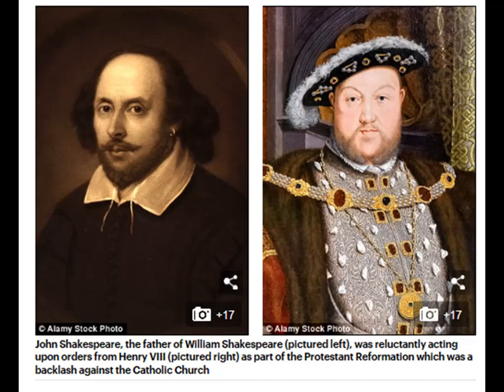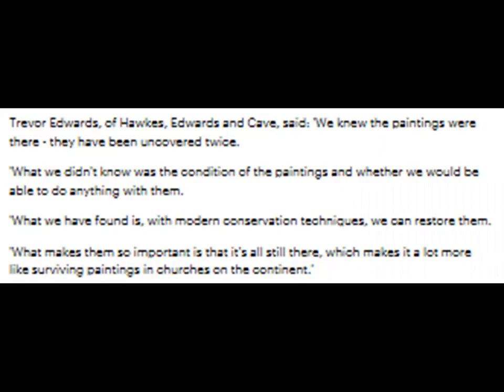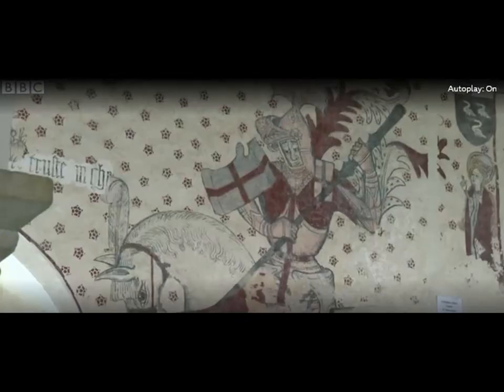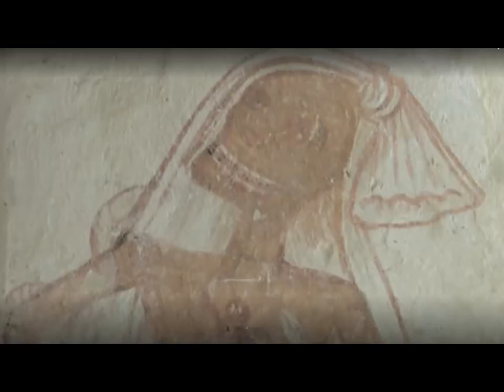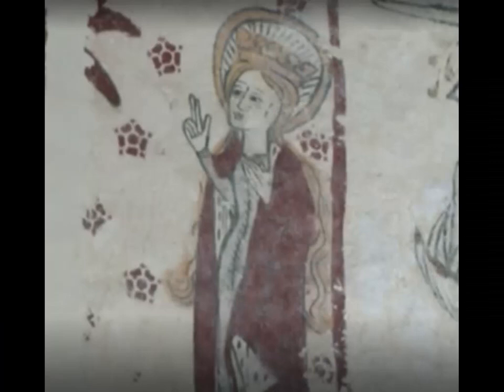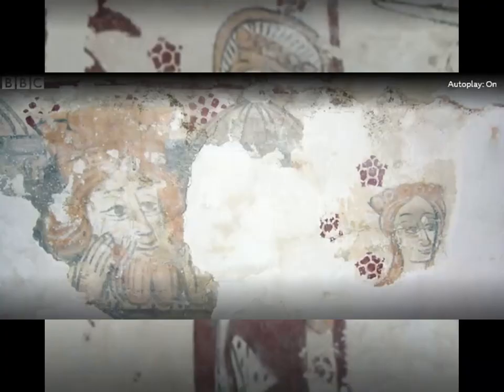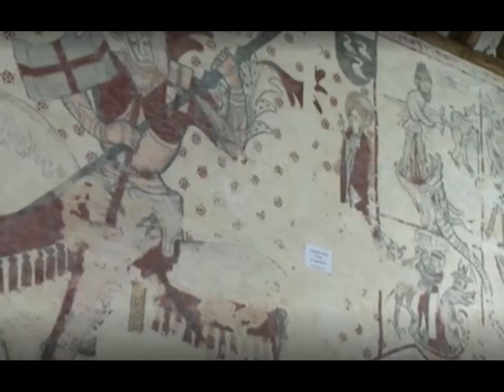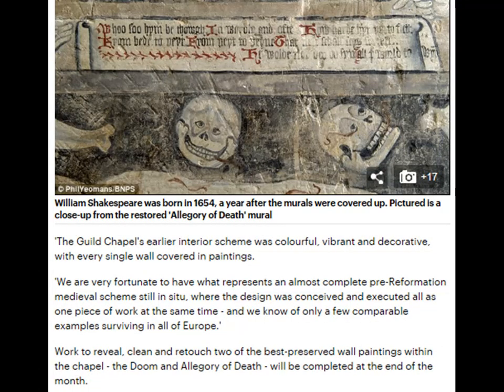Archaeology of Art Part 1 Medieval church paintings Britain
Archaeology of Art.
Archaeology Cymru Lecture in Llantwit Major, sound live.
Archaeology Cymru Llantwit Major lecture 10th January 2019